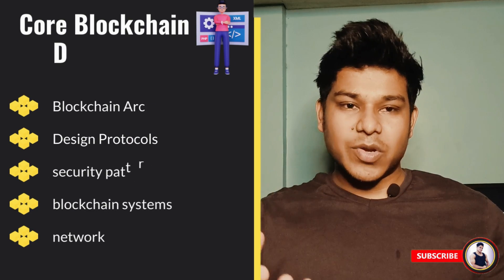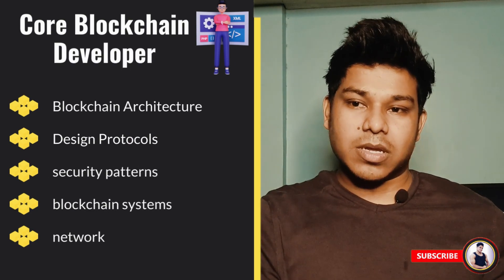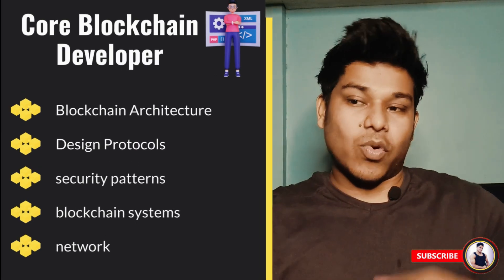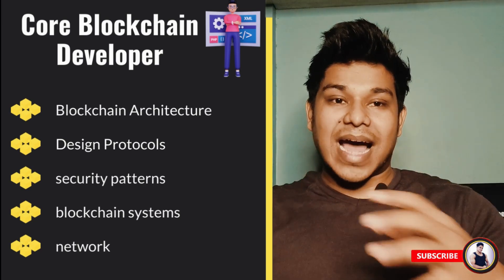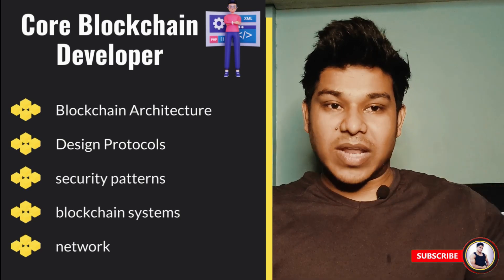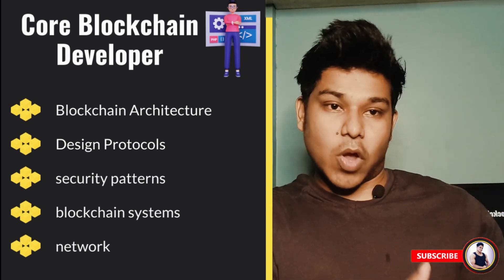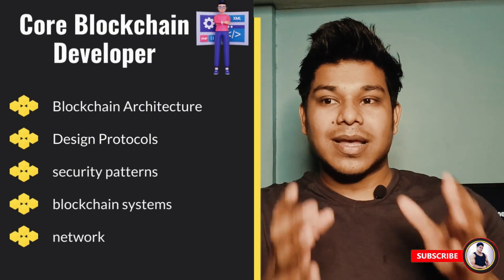Blockchain Developer Roadmap - The Most Complete Guide For Blockchain Developer 2022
The Most Complete Blockchain Developer Roadmap 2022

Before you start learning about blockchain development, there are a few things you have to keep in mind why this video on the blockchain developer roadmap will help you and give you a complete guide in your blockchain development journey.

Topics covered (Blockchain development roadmap 2022)

What types of blockchain developers do you want to be?
A complete guide for core blockchain developers?
Blockchain software developer roadmap?
What to learn first before you start learning web3 technology?

Blockchain Developer Roadmap - The Most Complete Guide For blockchaindeveloper

Workout Video: